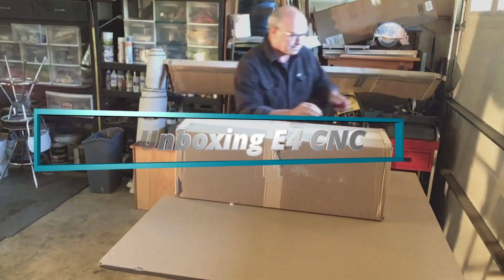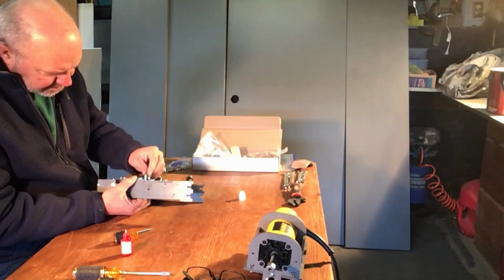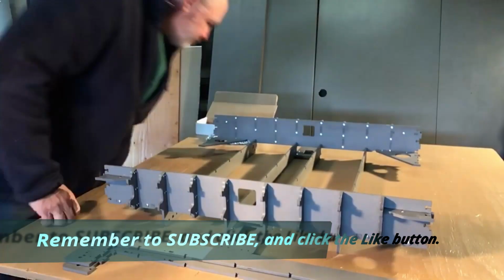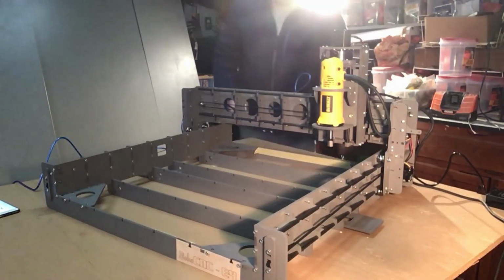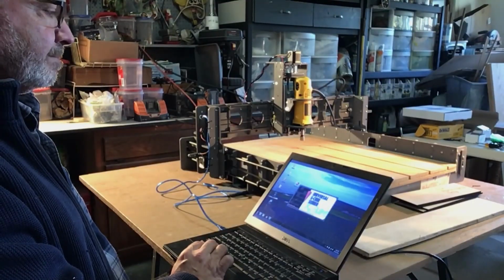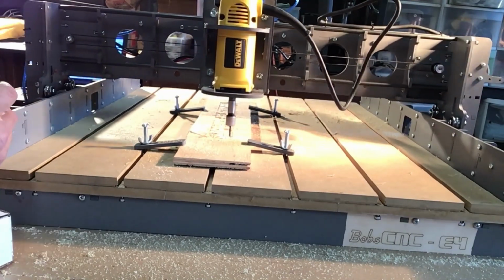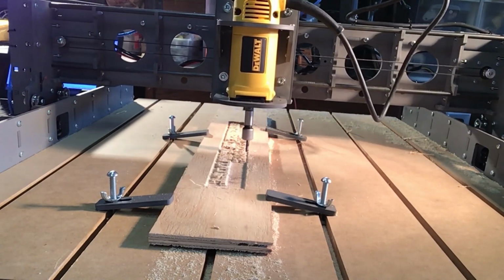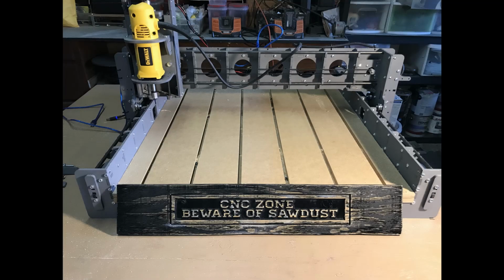Assembly of the Bobscnc E4 CNC router and First Project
Assembly of Bobscnc E4 CNC router and First Project:  In this video I walk though the Assembly of the Bobscnc E4 CNC router from start to finish, and show the creation of my first sign project.